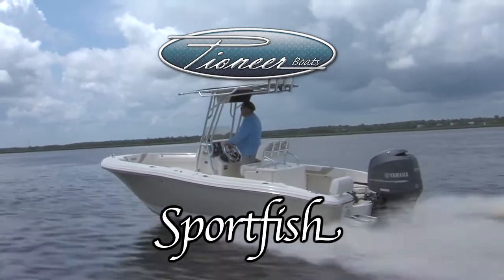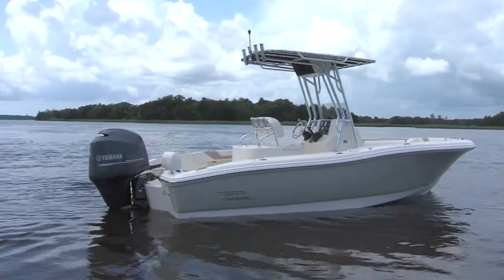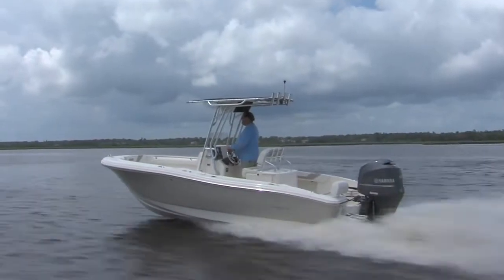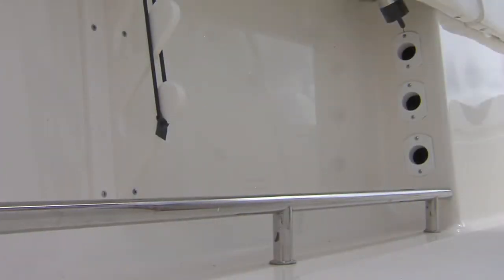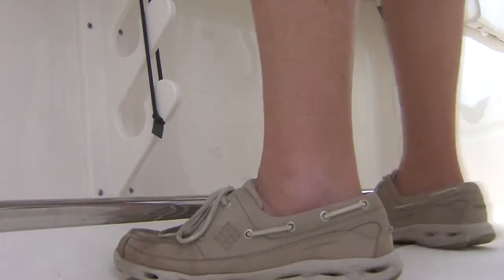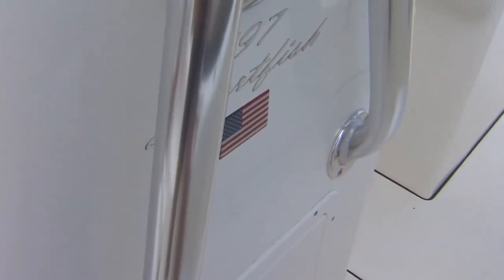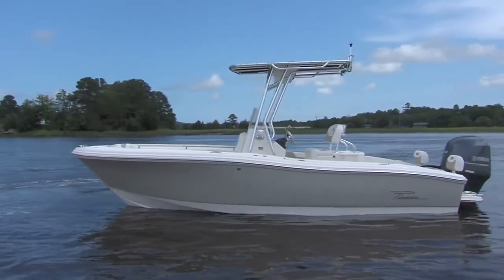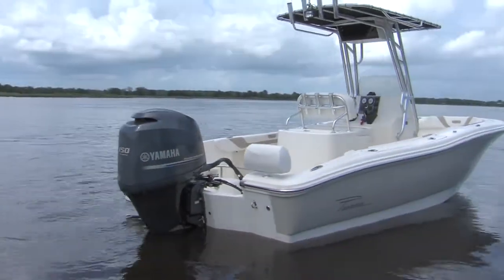Pioneer Sportfish Boat For Sale in East Moriches, NY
The SportFish has more room, more freeboard and capacity than any other fish boat in this size and price range. Built with premium raw materials and backed by one of the best warranties in the business, the SportFish can stand up to the rigorous demands of any serious angler. Visit Moriches Boat & Motors today for many details more!

PERFORMANCE
• 7yr Transferable/Lifetime Structural Hull Warranty
• Stainless Steel Wheel with Speed Knob
• Sea Star Hydraulic Tilt Steering

STORAGE
• Dual Gun Well Storage with Bolster Cushions and Toe Rail
• Anchor Locker

ELECTRONICS
• Courtesy Lights
• Lighted Compass
• 12 Volt on Dash Power Outlet